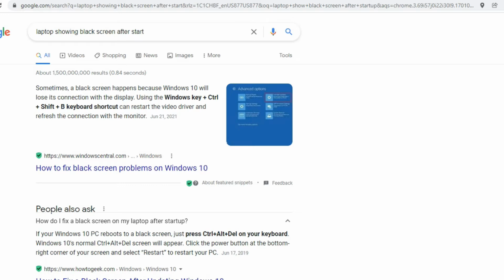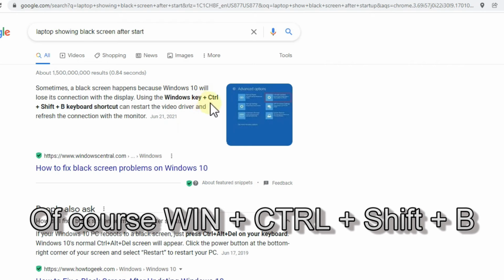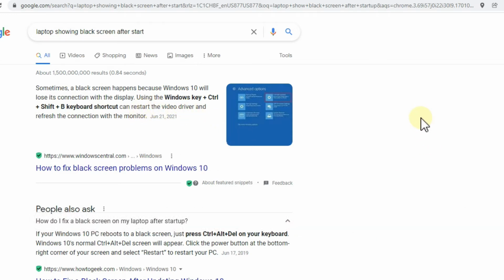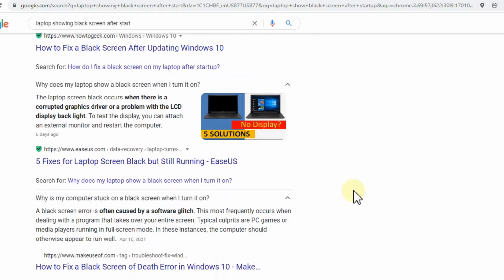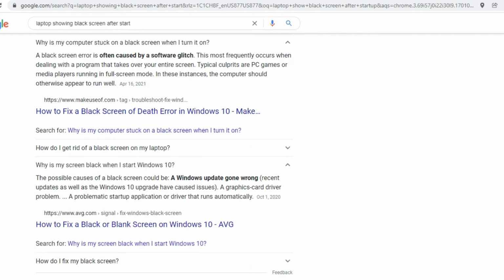Laptop Screen is Black (But Still Powered On and Running!) - Quick Alternate Solution (2022 FIX)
I had exactly this problem today when I started my laptop it was showing black screen. I didn't expect a larger problem, so I just turned if off and on again, but still same problem no matter how many times a re-booted the laptop. So I figured I need to do something else to fix this problem and I found the solution intuitively by change. What was it? How can you solve the black laptop screen problem? Watch and see!!

If you enjoy my content, please consider supporting me with a cup of warm coffee to keep me awake Thanks for supporting my channel to keep it alive!